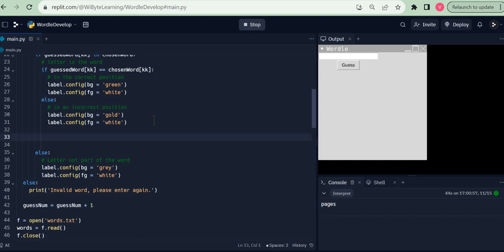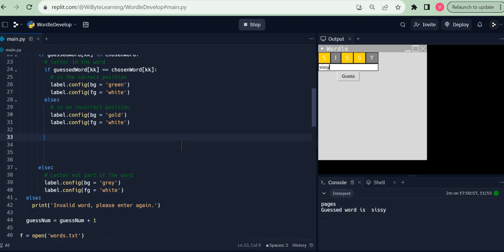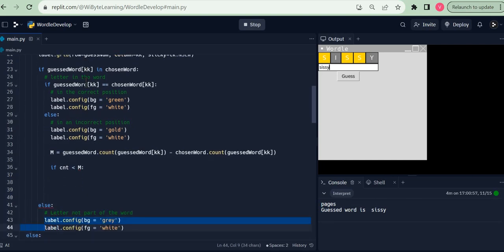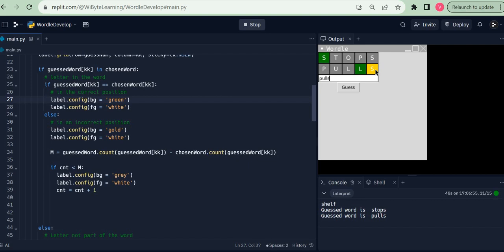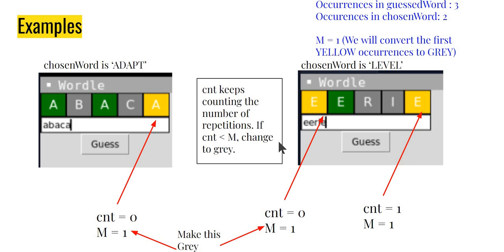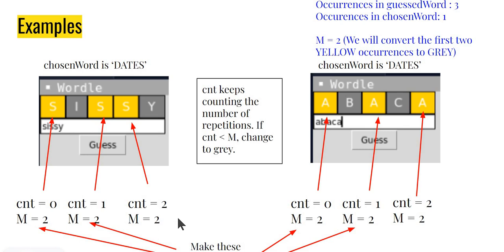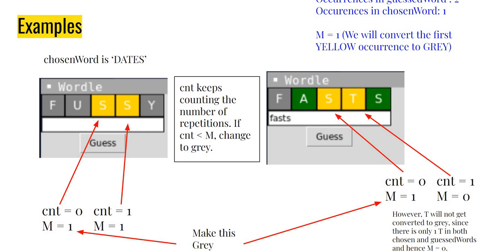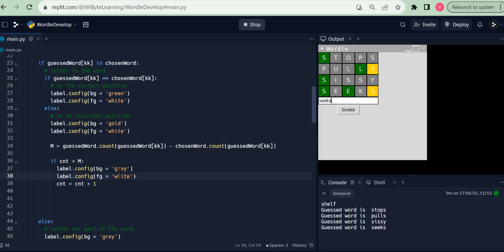12. Wordle Game : Implementing the solution of the repeated letters problem in code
In this video we see how we implement the solutions to the repeated letters problem in code, and analyze in detail how the code works.

This is part of a series of videos that build Wordle game using Tkinter and Python. This is a part of the WiByte Python curriculum. Through this project we will go further with exploring Tkinter and learn more about the grid layout manager. We will also learn about reading data from files and get to use the global statement. In fact this project has an interesting programming logic, especially in the case where the guessed Word has repeated letters. All in all, this is a great activity for furthering the learning of Python!